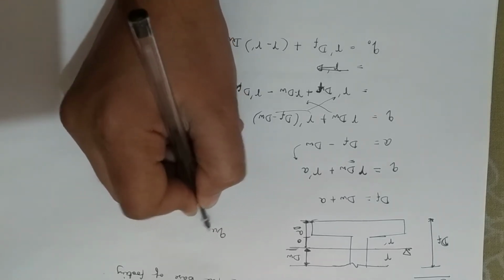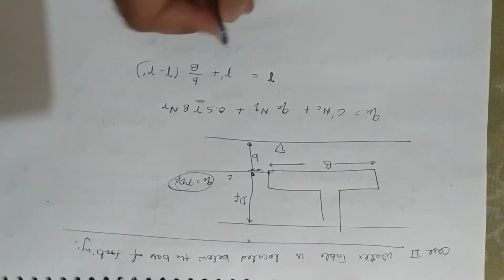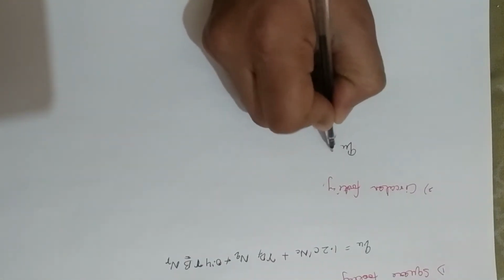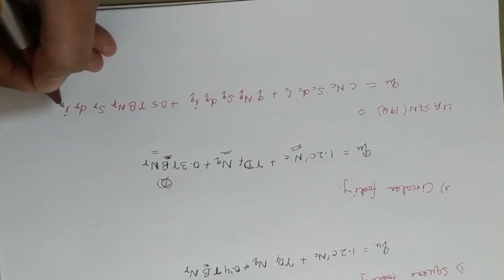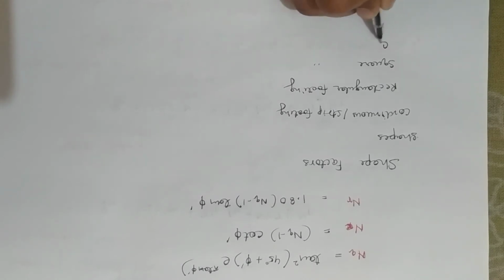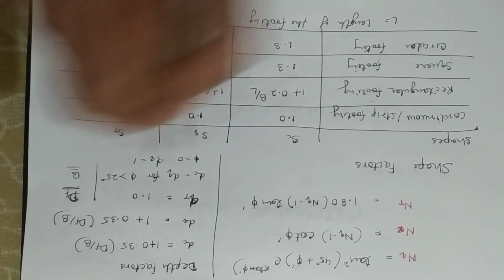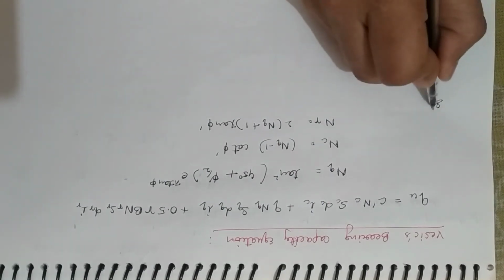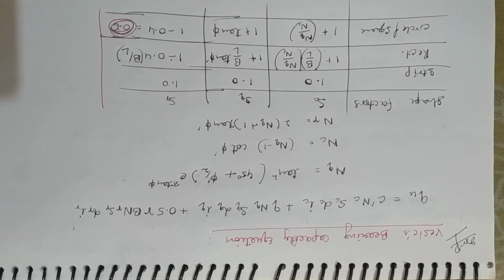Bearing Capacity of Soil (Bearing Capacity Empirical Equations)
Vivekananda Global University, Jaipur, Rajasthan